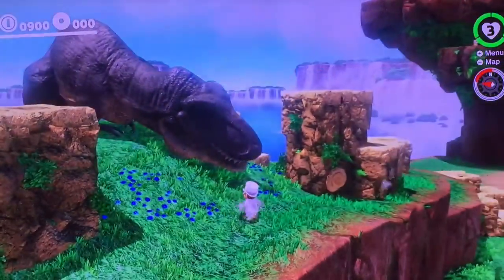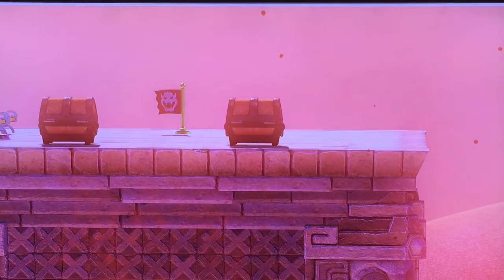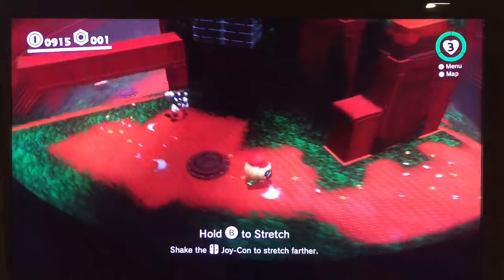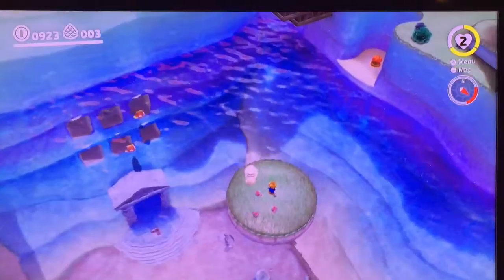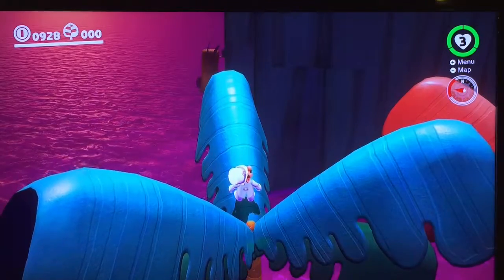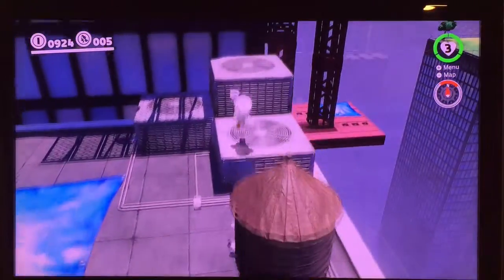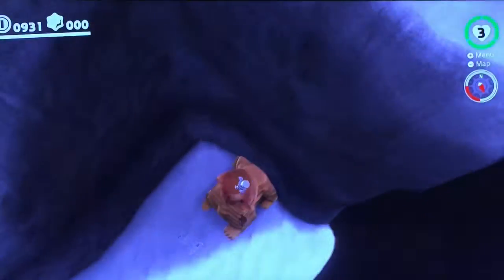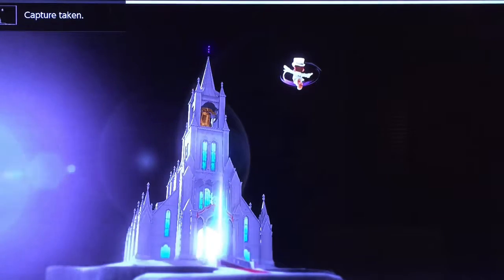Super Mario Odyssey Speed-running Strats Pt. 1 - Super Mario Odyssey Bonus Ep. 3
In this episode, I'm going to be showing off some of the speed-running strategies used in Super Mario Odyssey speed-runs. In this video we're going to be covering the T-Rex Skip, the Jaxi Ruins Skip, the Leaf Path Skip, the Lake Skip, the Klepto Skip, the New Donk Skip, and the Cave Skip! THAT'S A LOT FOR ONE VIDEO!